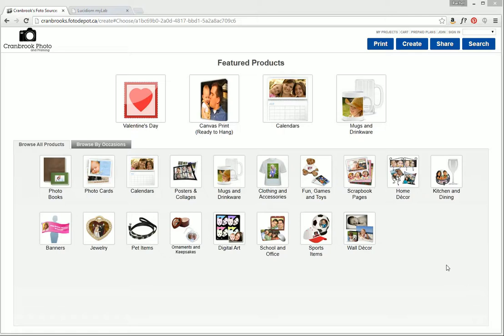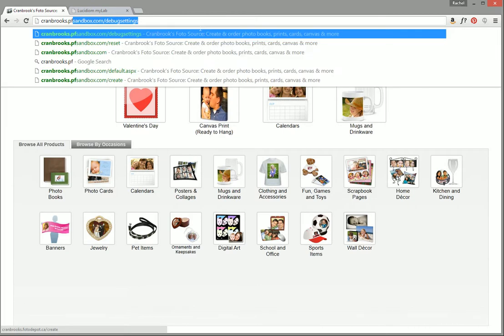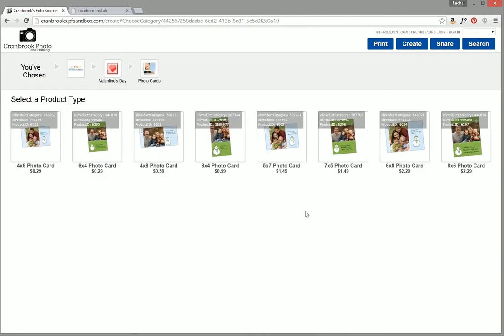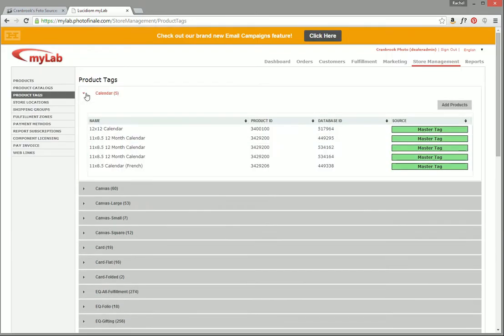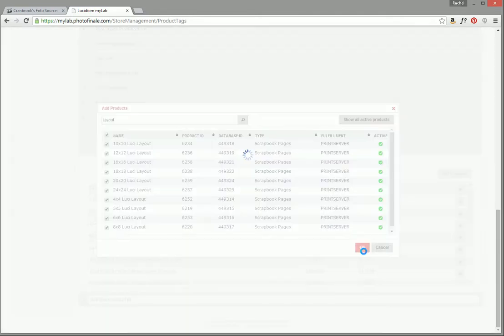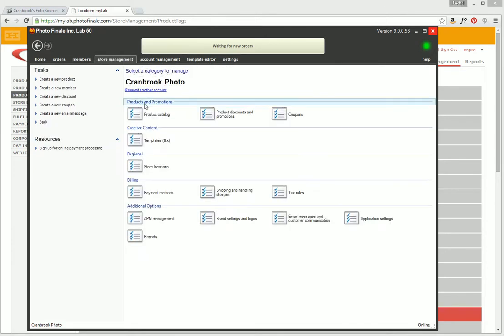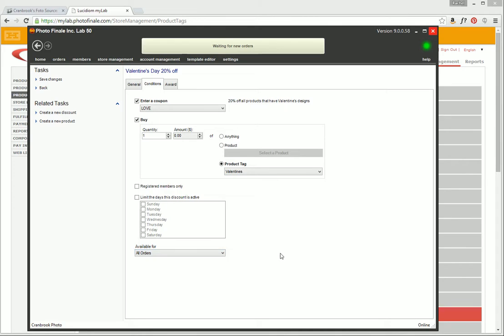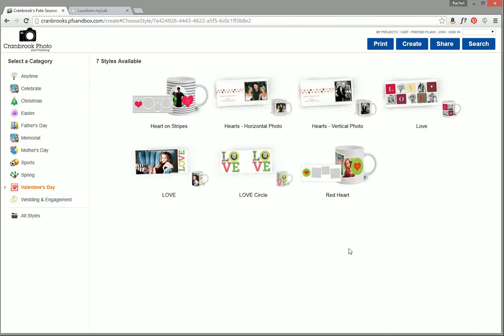myLab & Lab 50, product tags & promos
How to set up a coupon and promo discount using product tags in Photo Finale's myLab and Lab 50.